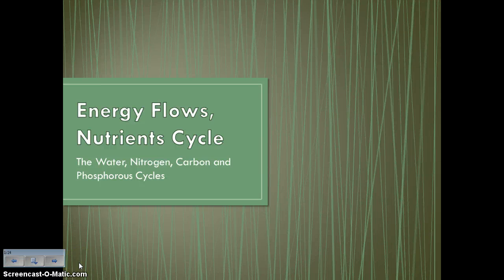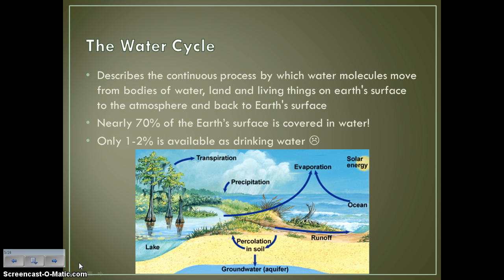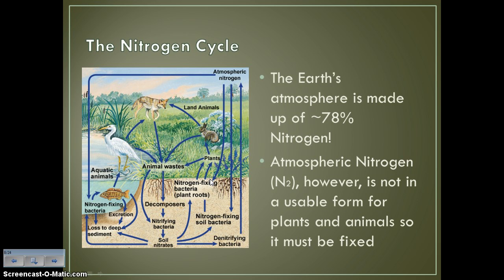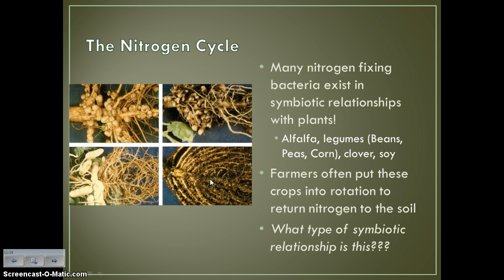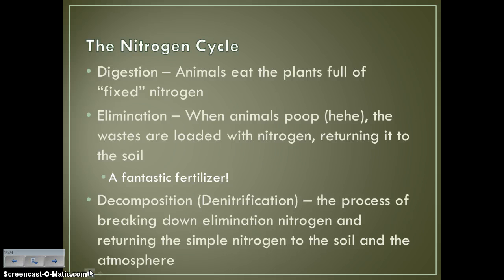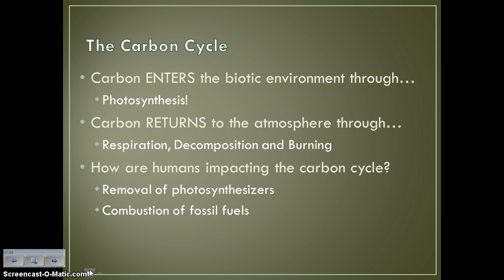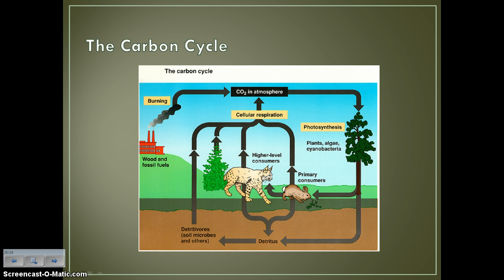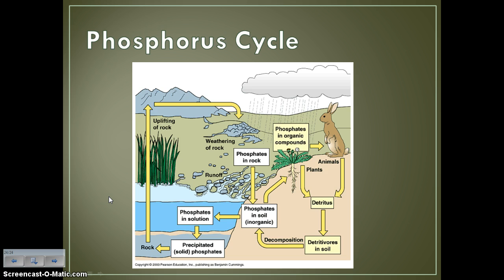Cycling of Matter Video Lecture